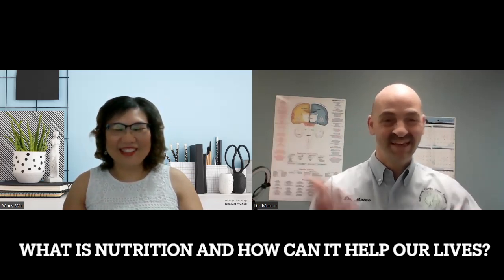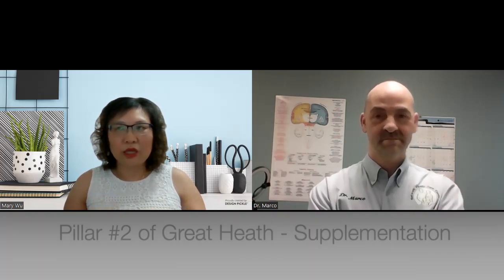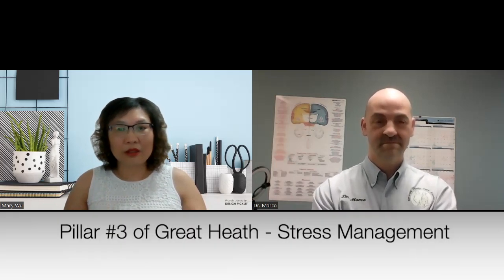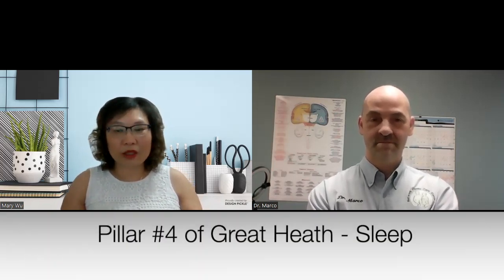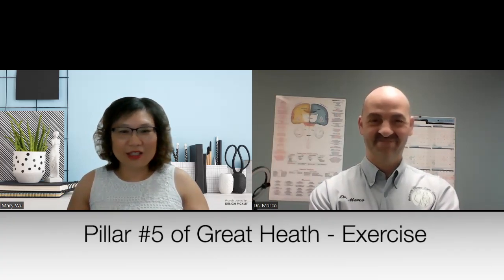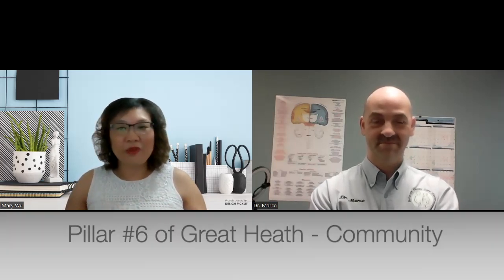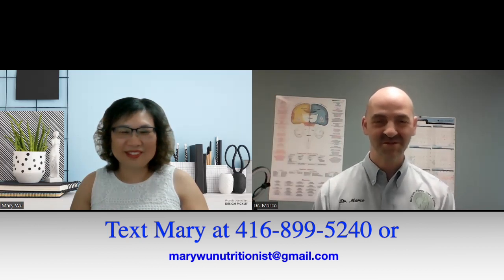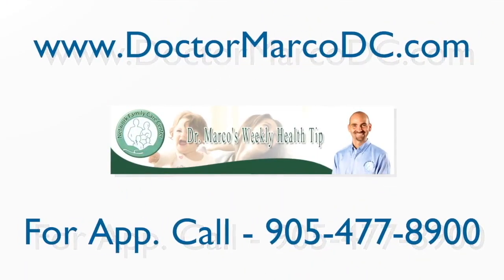Nutritionist Mary Wu Interview 1 pillars of healthInterviews